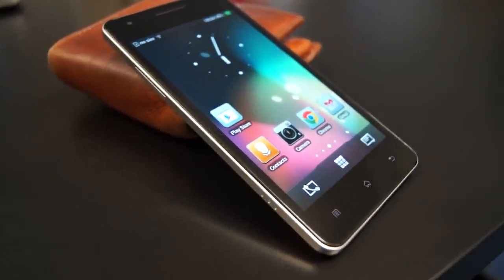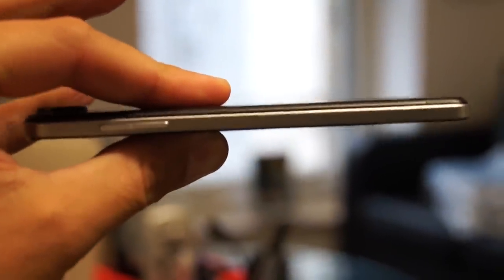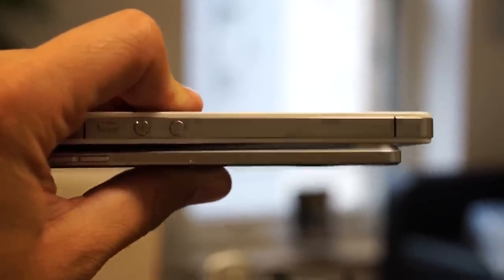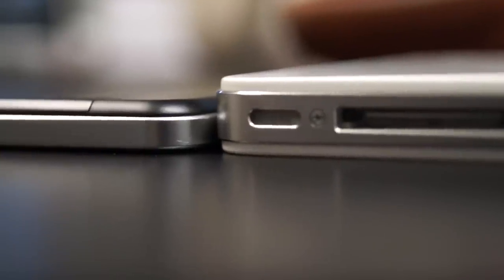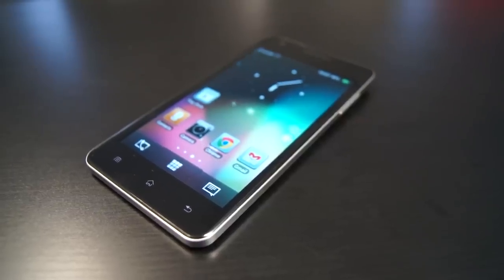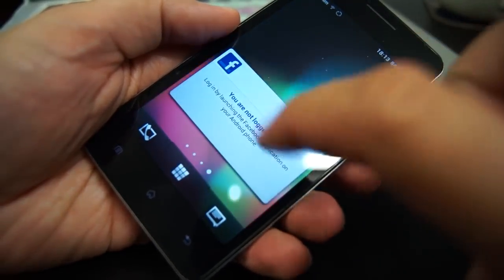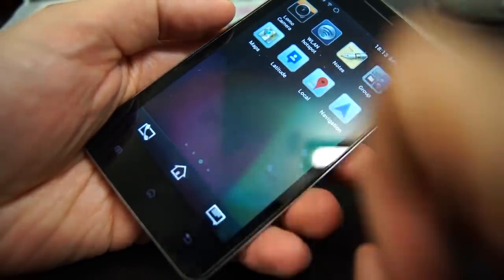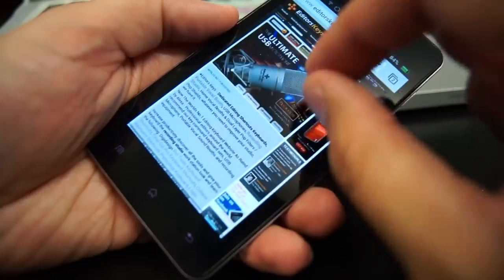Oppo Finder Review 6.6mm Worlds Thinnest Android Phone (UK English)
- This is the worlds thinnest Android phone at just 6.65mm!

This is a quick video preview before the full review, however you can buy this phone now for just £399.99 unlocked to any European network.

We think this is a fantastic phone, sooooo thin it's unbelievable. ---